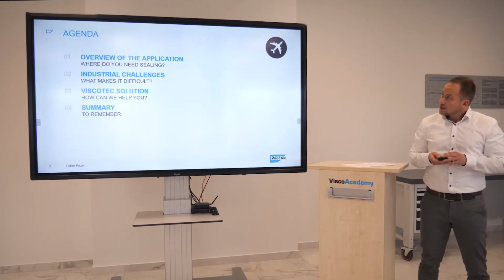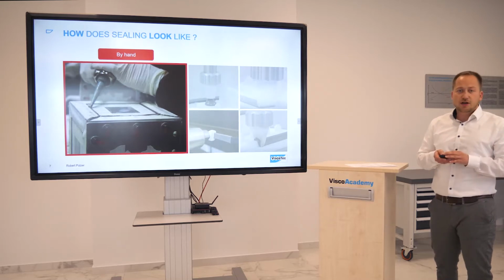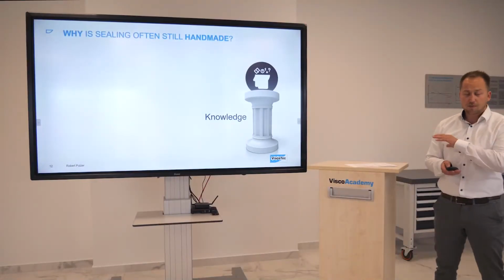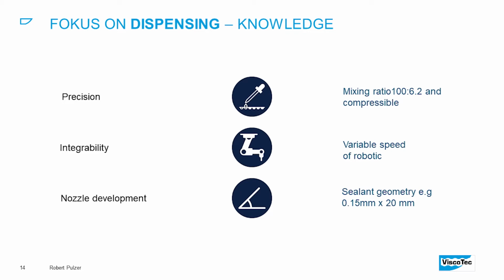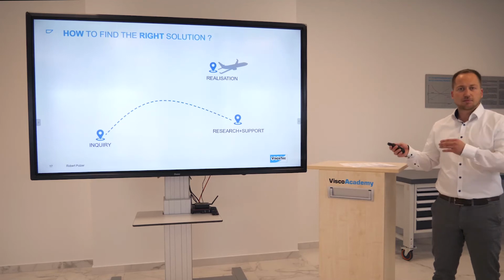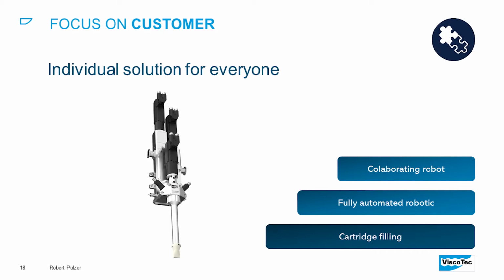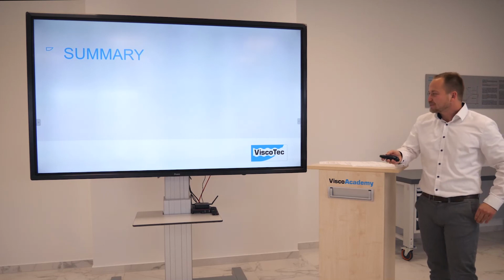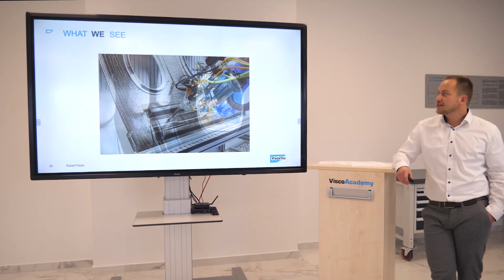ViscoTec Dispensing Expo: Sealing Applications for the Aerospace Industry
Watch this speech about the advantages of ViscoTec dispensing solutions for sealing applications in the aerospace industry by Robert Pulzer.